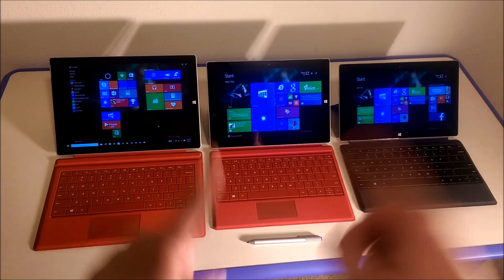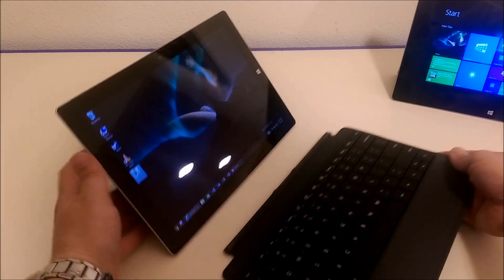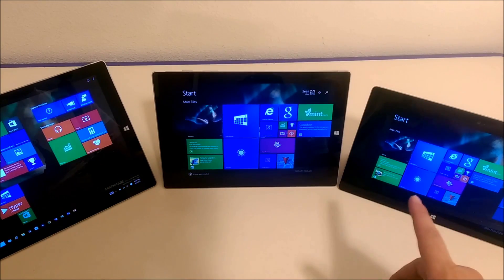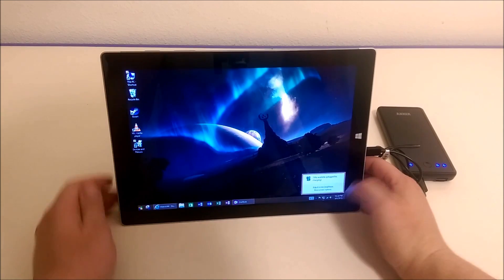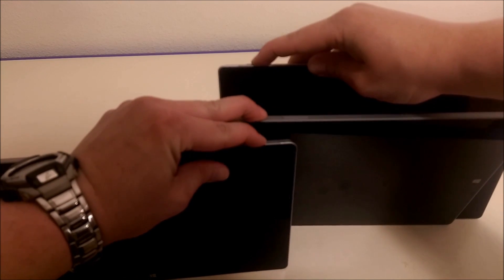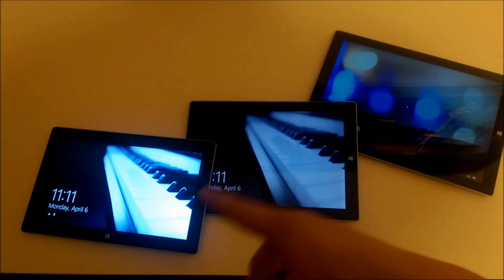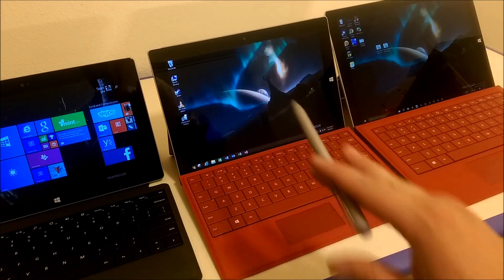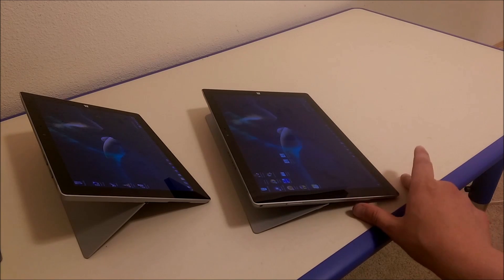Surface Pro 3 vs Surface 3 vs Surface 2 : Highlights and differences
In this video, I show some of the major differences between the Microsoft Surface Pro 3, Surface 3 and Surface 2 with Windows RT. I show things like the screen size, type cover differences, kickstand differences, pen compatibility, charging port differences, how long each devices takes to boot up, and other comparisons.

I didn't mention it in the video, but probably should also mention that the Surface Pro 3 has a much higher resolution screen, and has a more powerful processor!

Special thanks to Tez Carbs for pointing out that I said the word "Surface" 54 times in the video :)

Click below to pre-order or order the Surface 3 on Amazon!

$499 version (64GB)

$599 version (128 GB)

Surface Pro 3

Surface 2